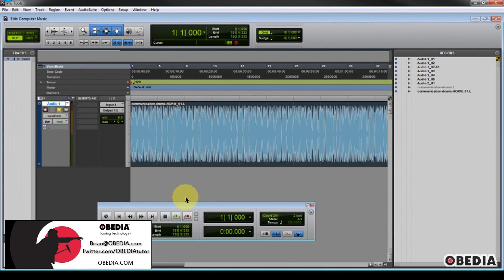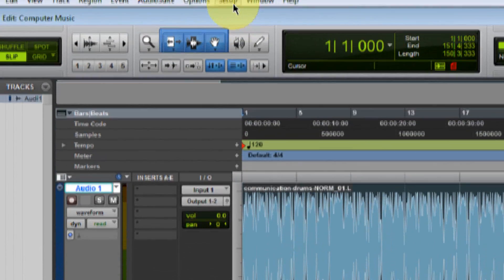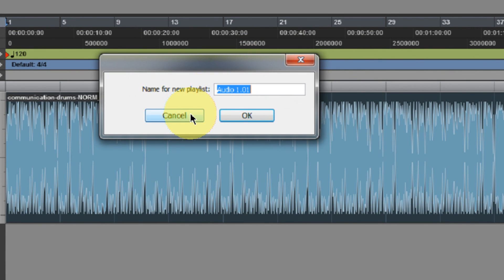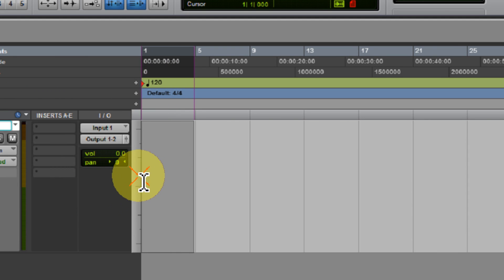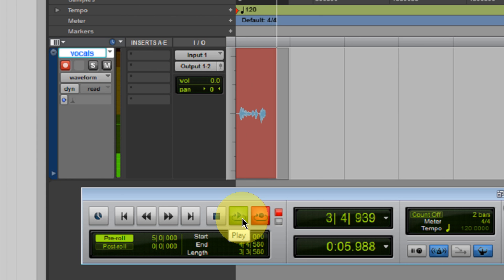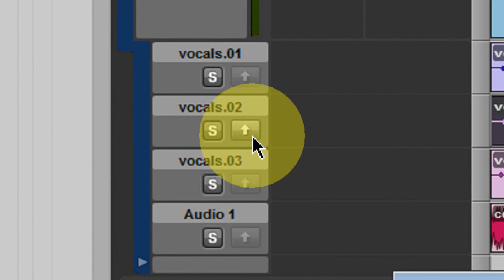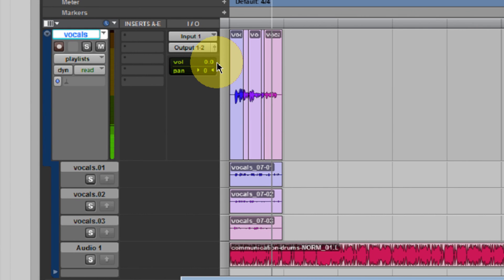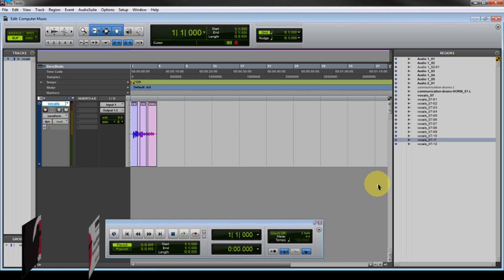How to use playlist and Loop recording in Pro Tools